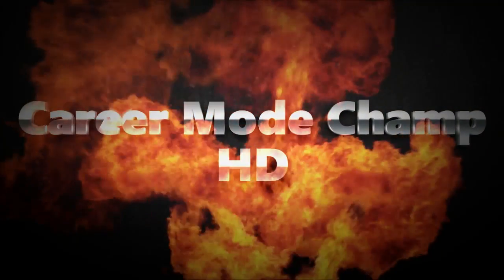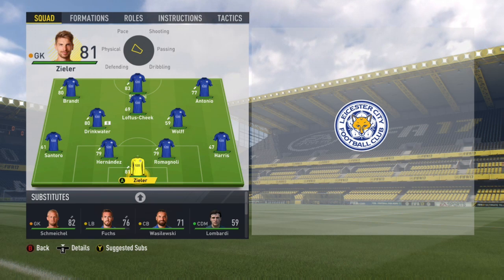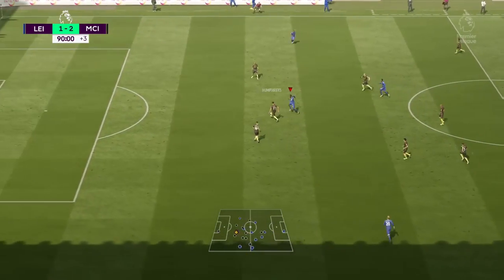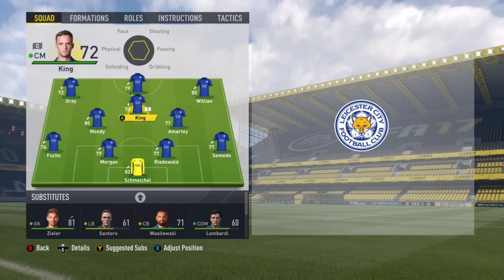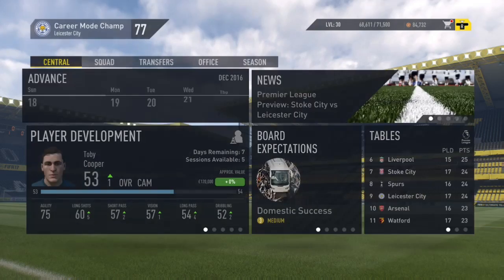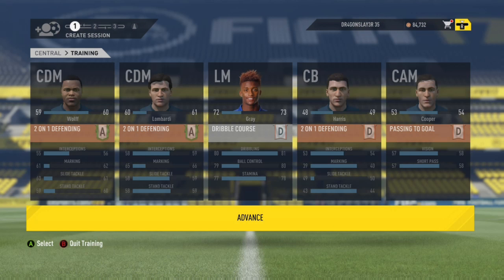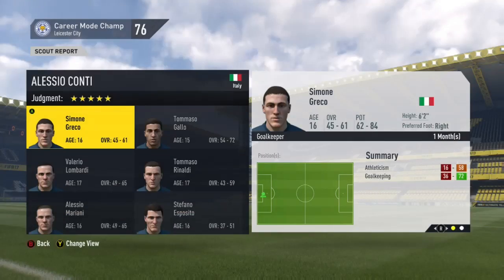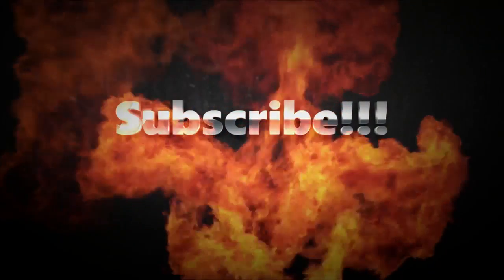FIFA 17 - Leicester City Career Mode #11 | 3 More Games!!!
This guys is my next instalment of the Leicester City Career Mode and in this episode I play 3 games, Manchester City, Bournemouth and Stoke, I'm needing the transfer window so if there is any suggestions you have, let me know in the comments.

My Schedule -
Saturday - Random Video, Song, Conspiracy Theory
Sunday - Q&A, Random Video, Conspiracy Theory
Monday - Leicester City Career Mode
Tuesday - My Player Career Mode
Wednesday - Leicester City Career Mode
Thursday - No Video
Friday -  No Video